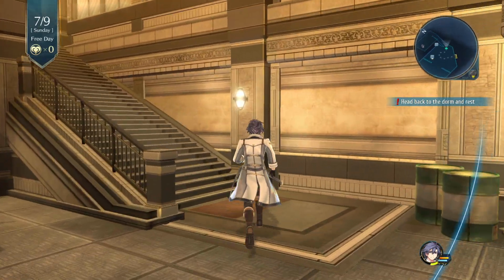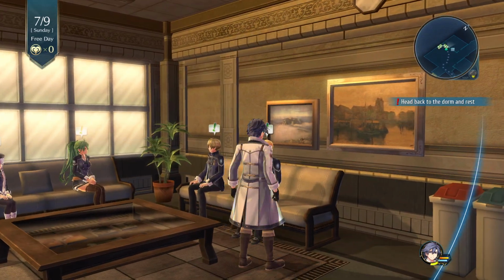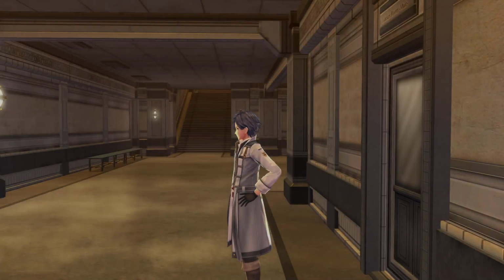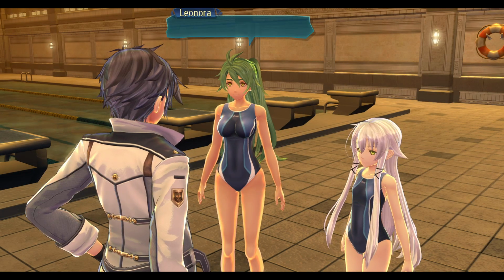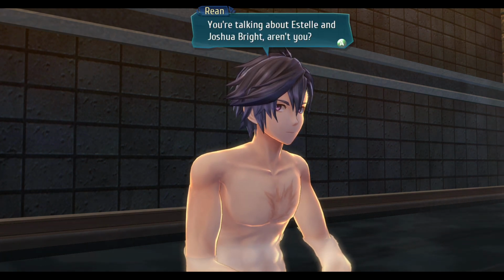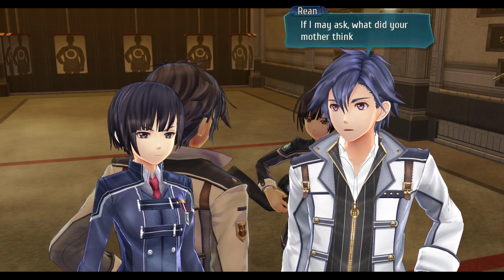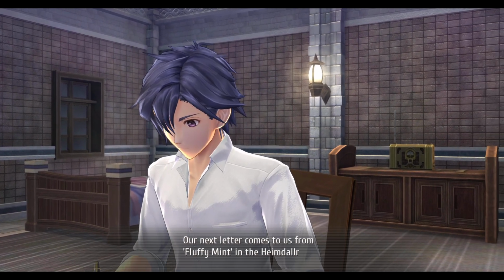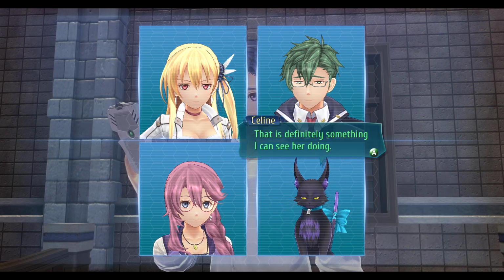Trails of Cold Steel III - Episode 76 - A Relay of Races (Commentary)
Hey all,

              Welcome to the next installment of the Cold Steel Arc of The Legend of Heroes. We take on TOCS III.

               Set a year and half after the ending events of Cold Steel II, we find ourselves back with Rean Schwarzer after his escapades in the Northern War. He finds himself at his new job as instructor at the newly formed Thors Military Academy’s second branch, leading up a Class VII of his own.

SLJ RPG